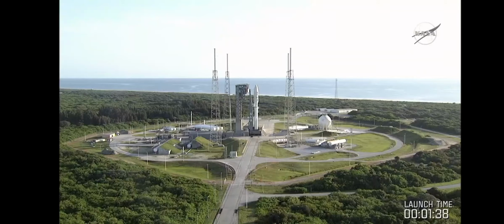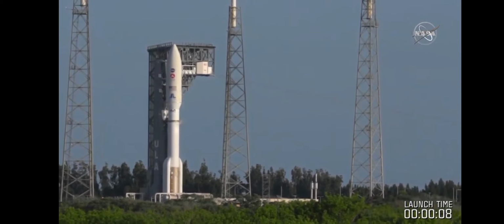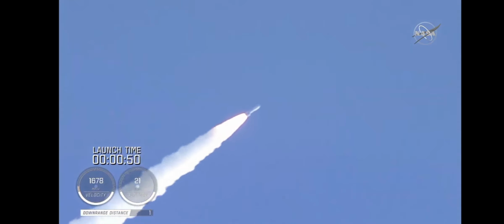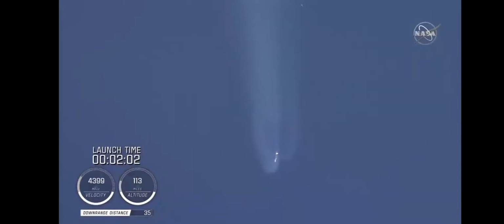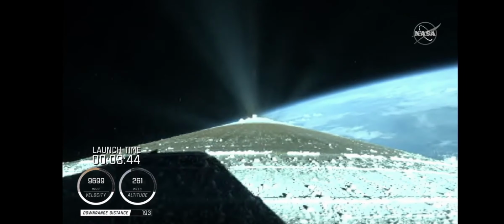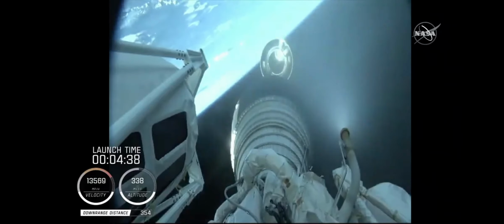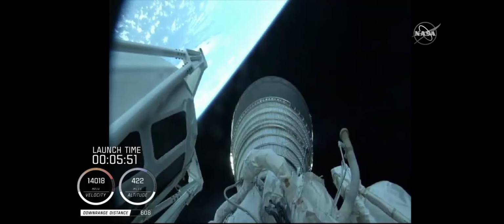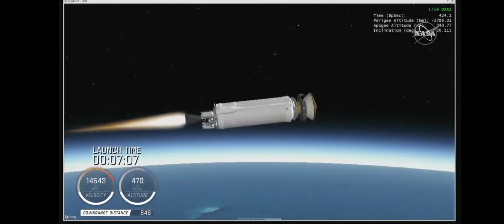Missione MARTE 2020 - Perseverance Rover lanciato oggi 30 luglio❗